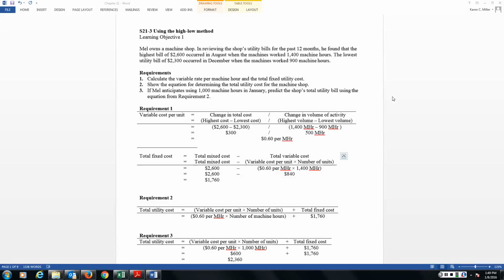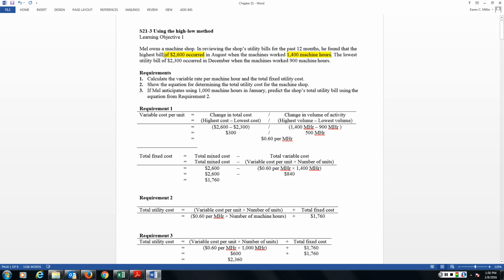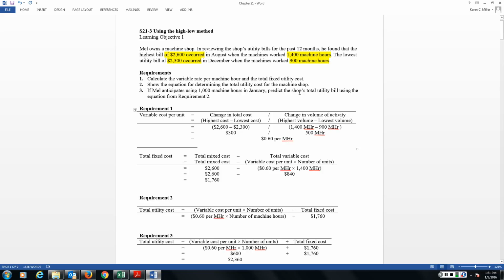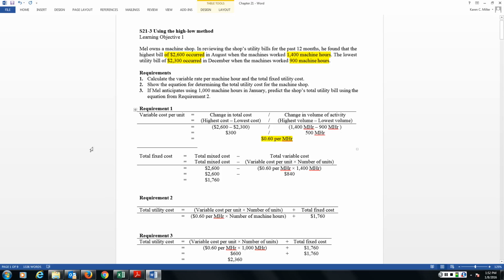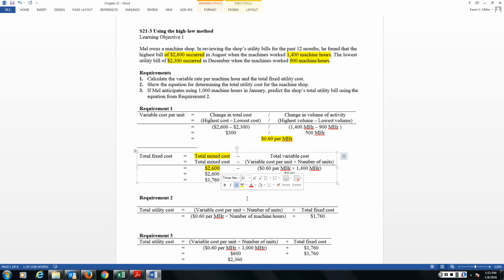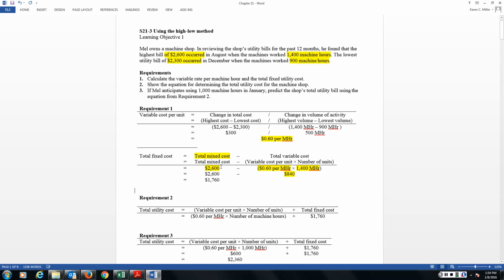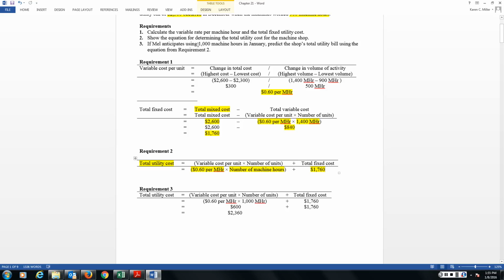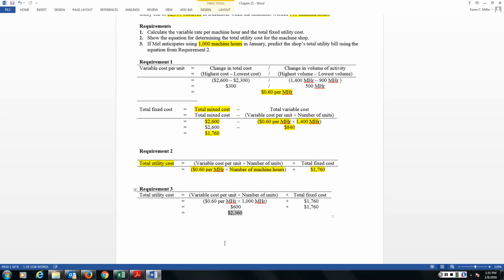Fri, Jan 08, 01 49 PM